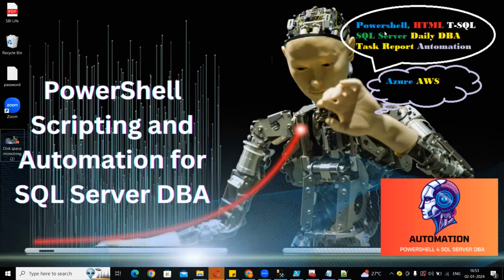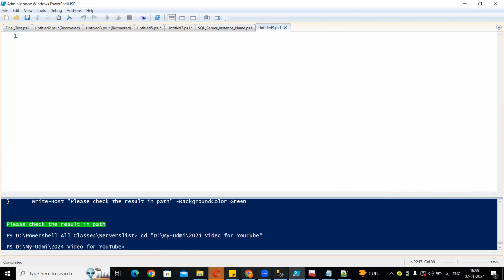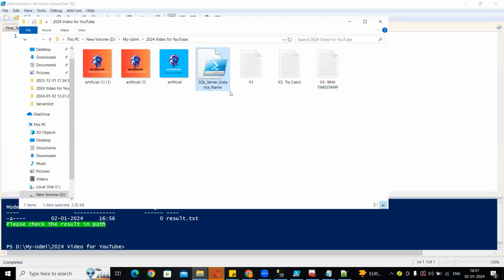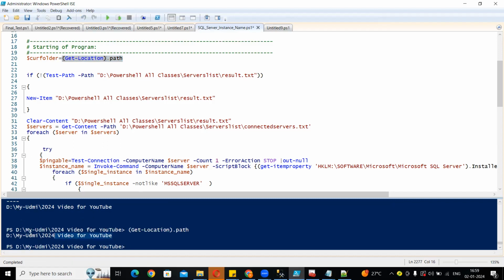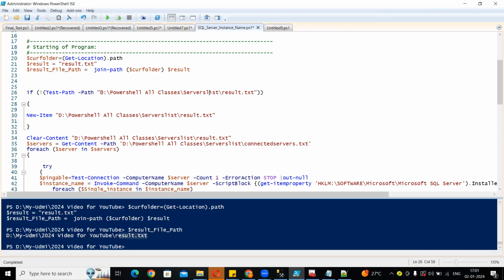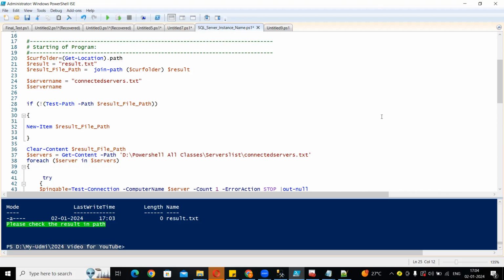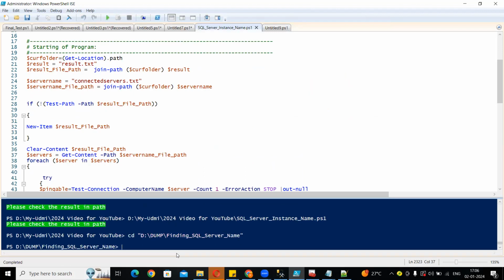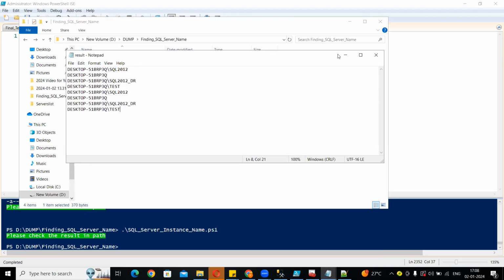Powershell - Get-Location - Make Constant Script How many SQL Instance in running on my Host Part- 5